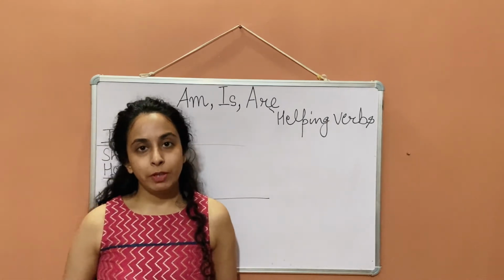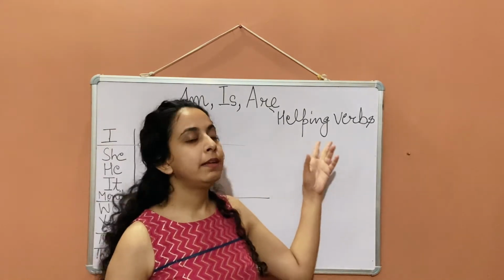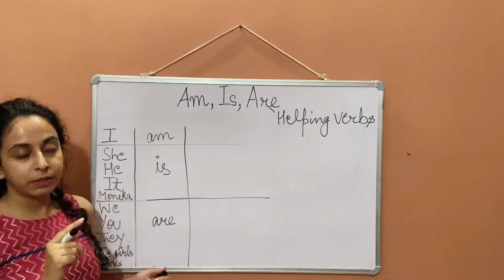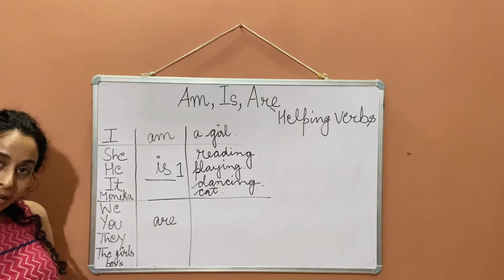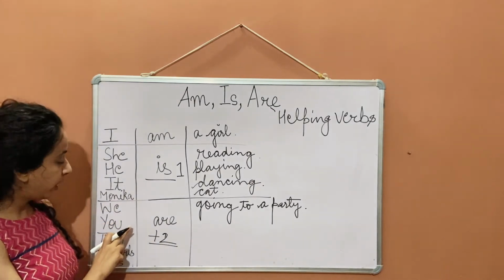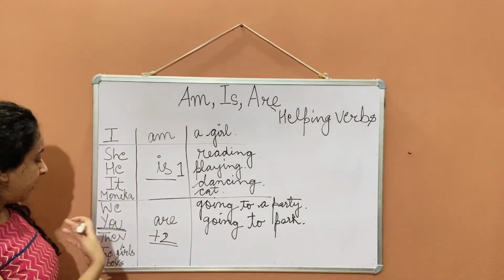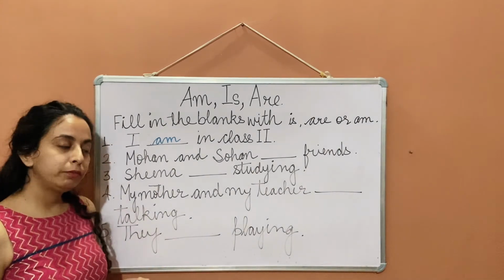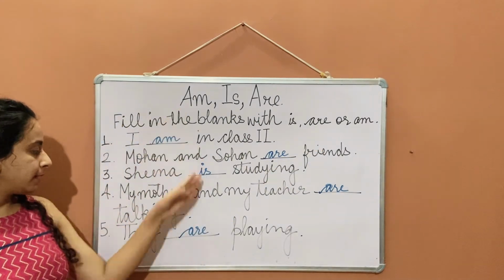Class 2, English Grammar, Verbs - Am, Is, Are